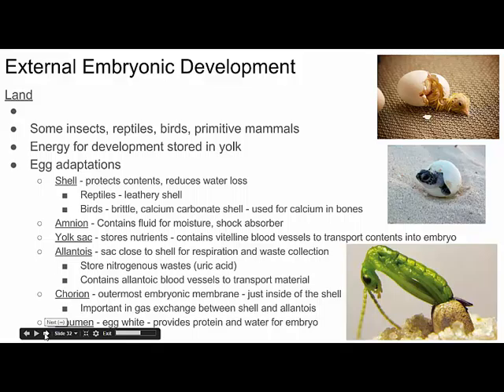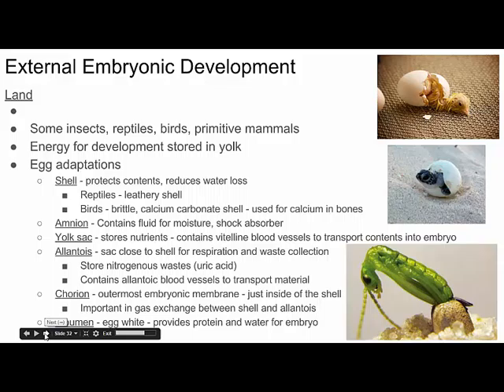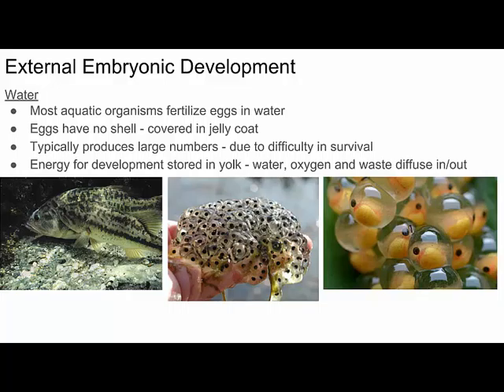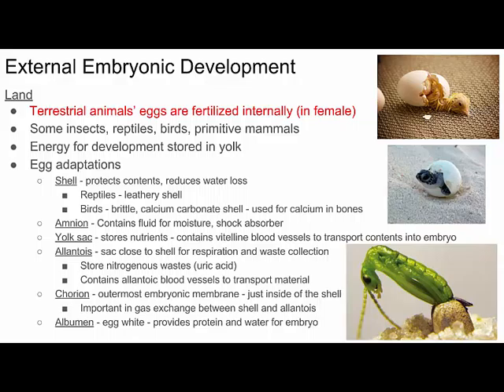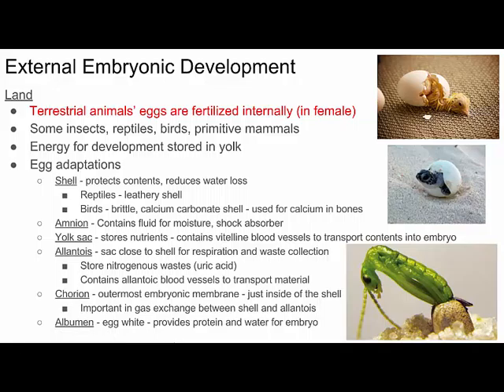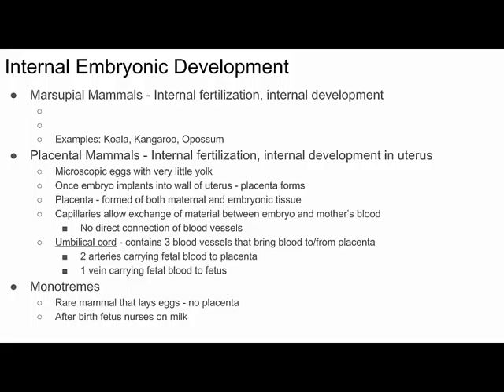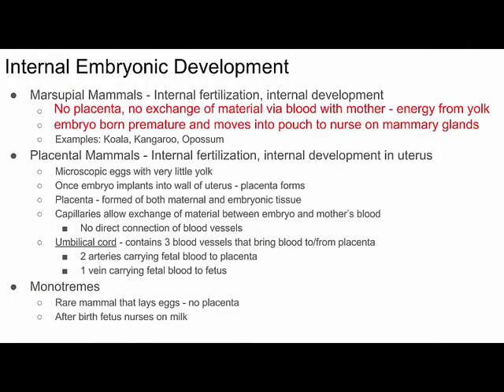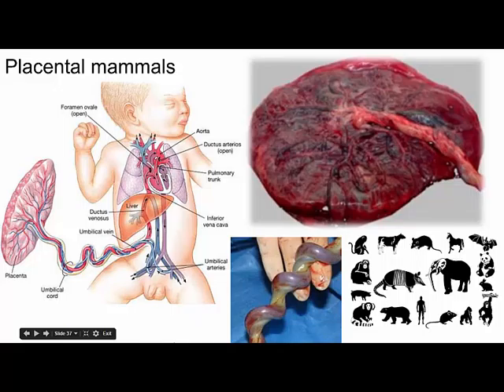AP Bio Prep - Internal and External Development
In this video we review both internal and external embryonic development